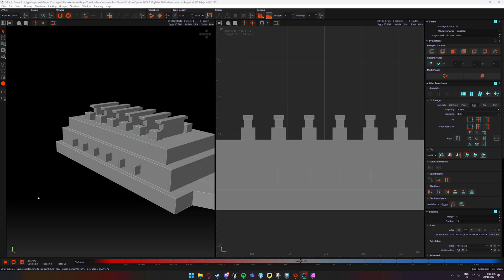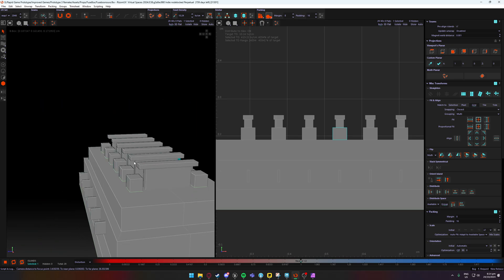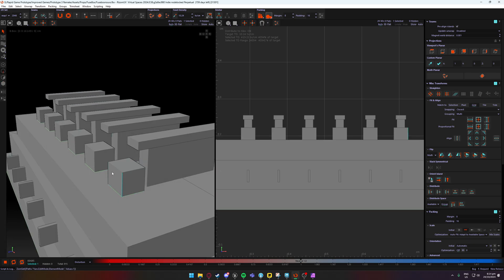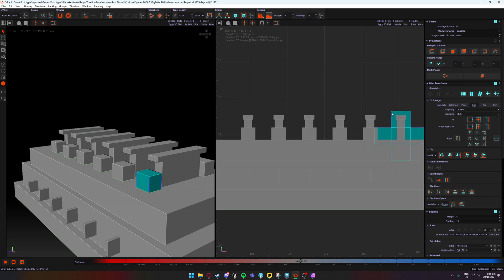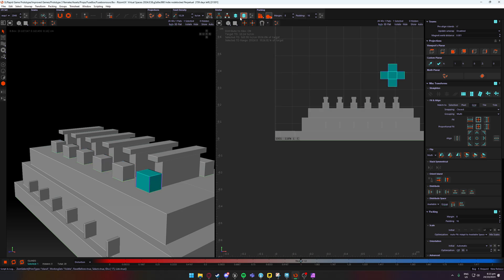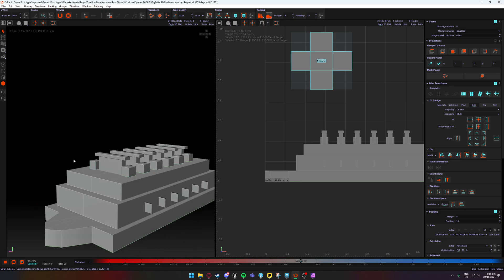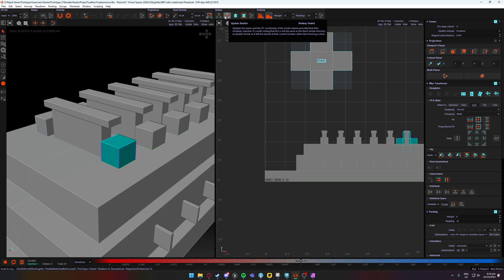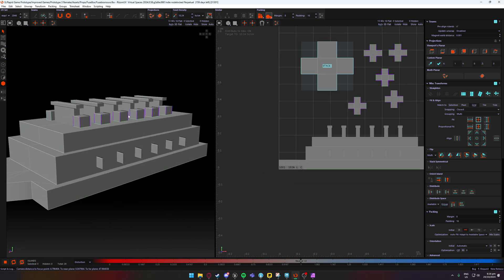Rizom UV: How To Select And Apply UVs to Similar Objects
In this video I cover one of my favourite features in Rizom UV. I cover how to select apply then stack similar objects, this is a massive time saver and a great thing to know how to use. Hope it helped